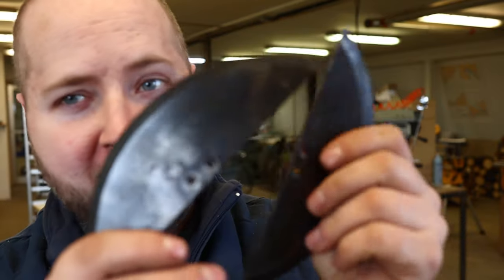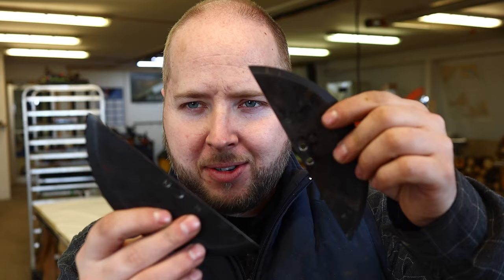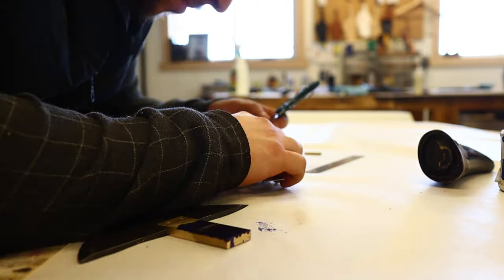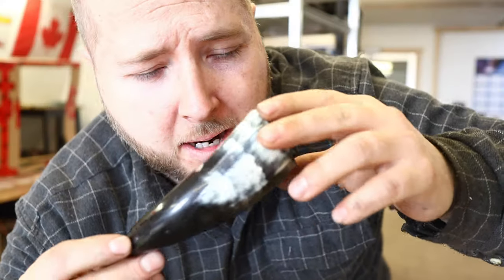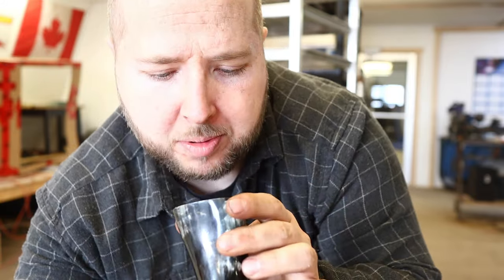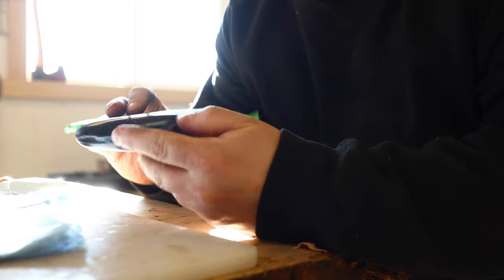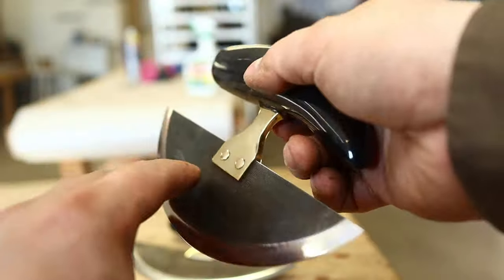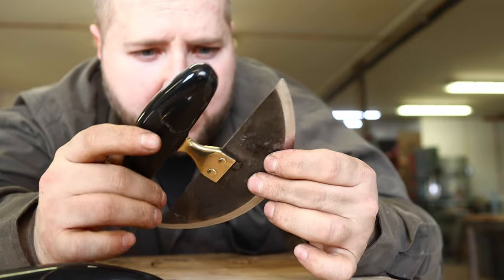Handcrafted ULU Knives with Bison Horn!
Crafting traditional Ulu knives with a modern twist. Steel crafting. Machining, milling, and carving.